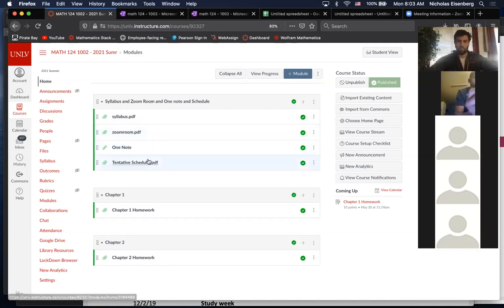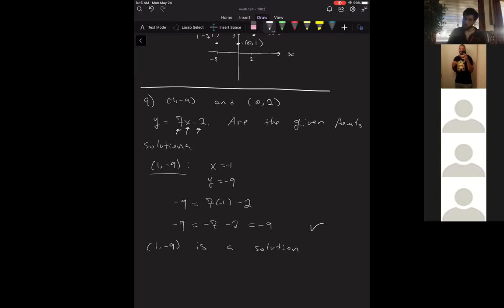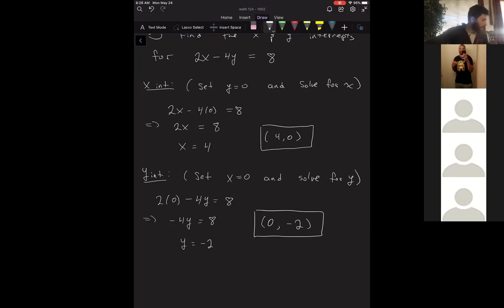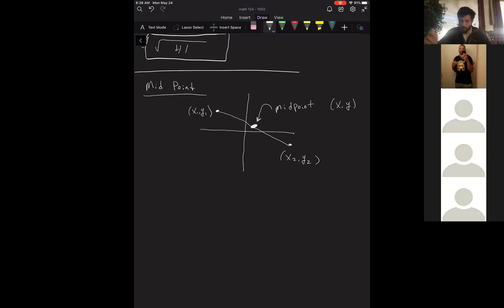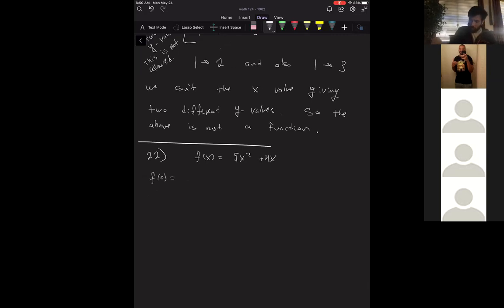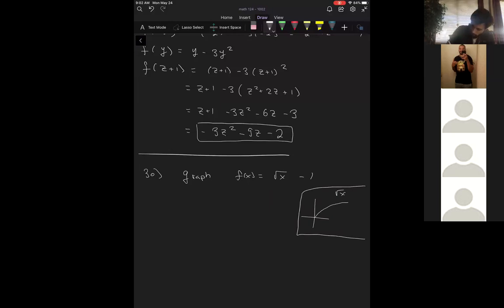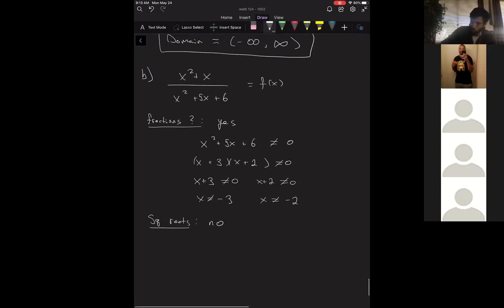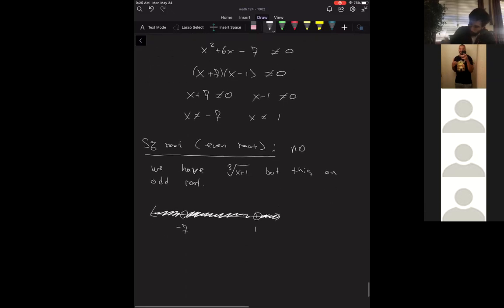Math 124 - 1002 - Section 1.1 and 1.2